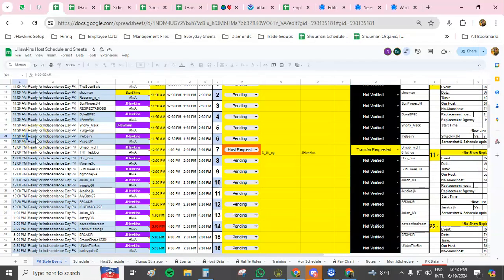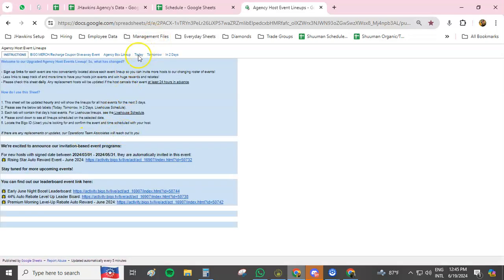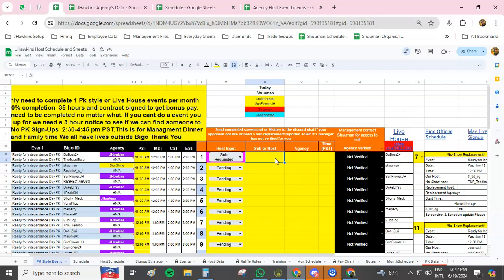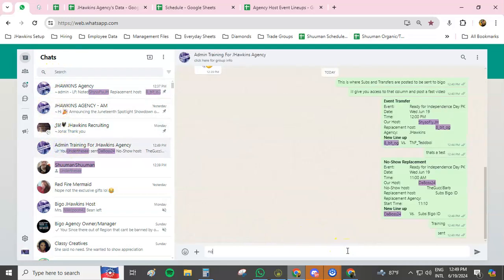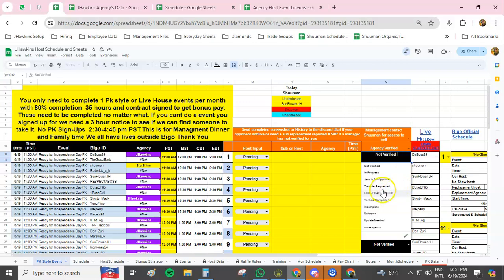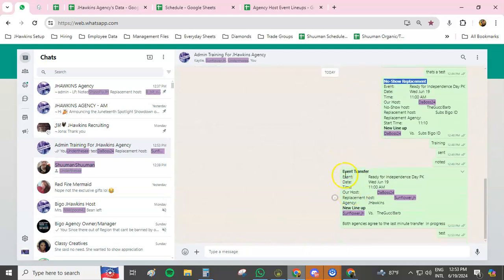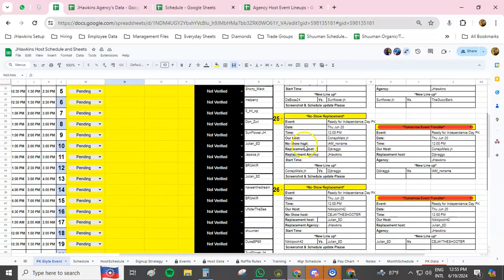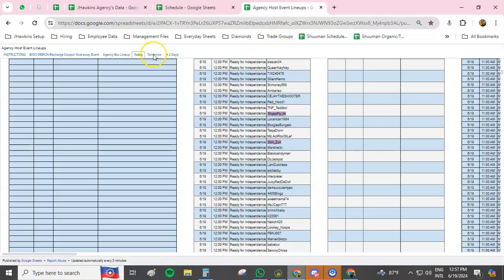Mgr Training Transfers and Subs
New training for Shift managers looking to becasue Host Manager.
 Looking to Become a Host? We try to hire all our Team within the company.